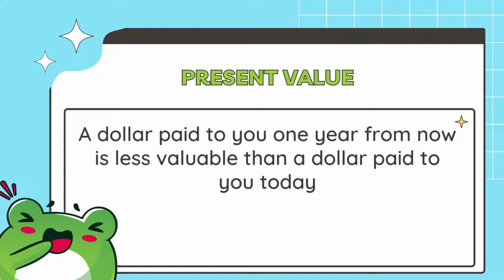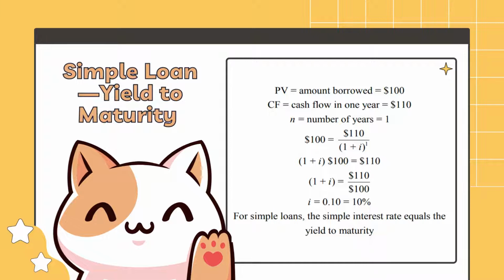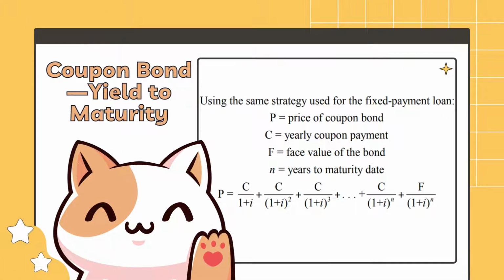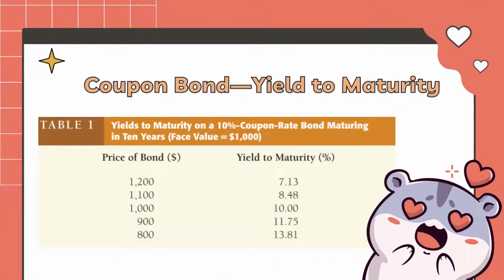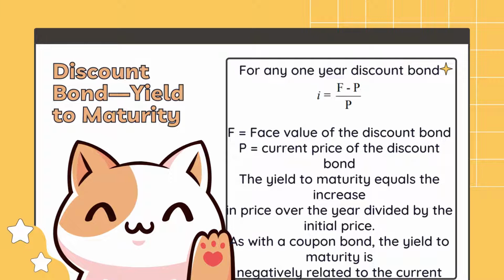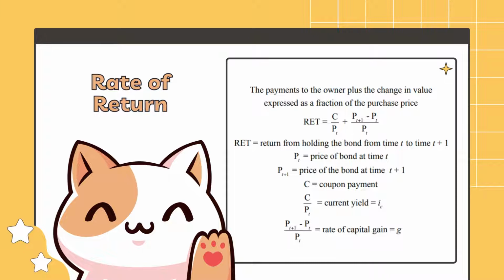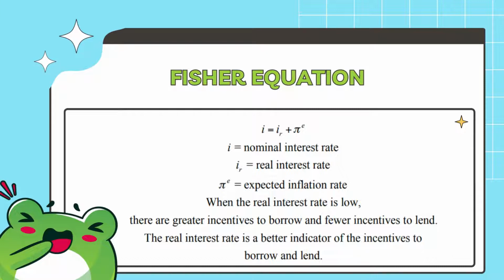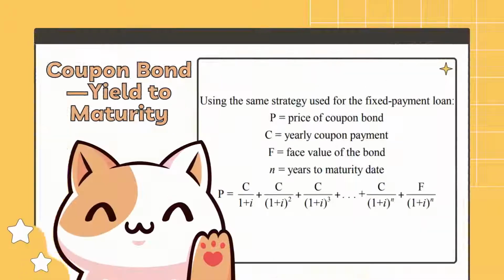UNDERSTANDING INTEREST RATE